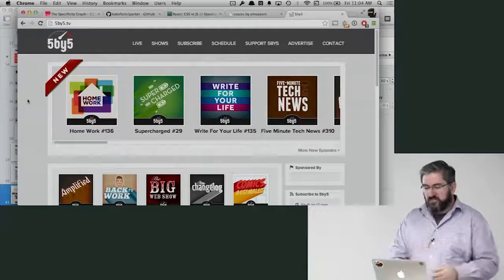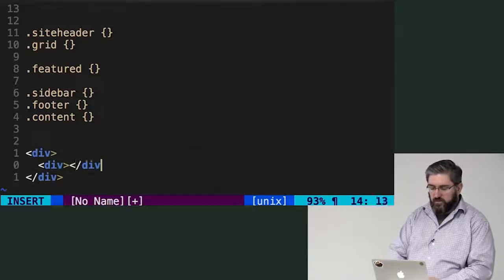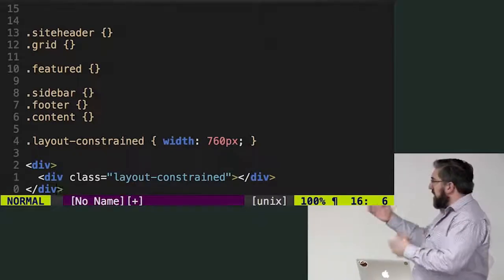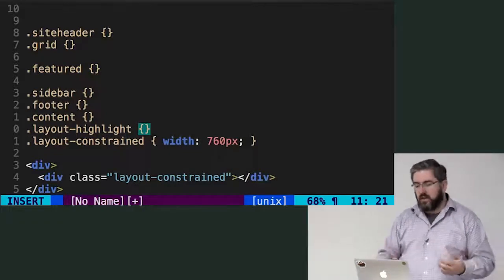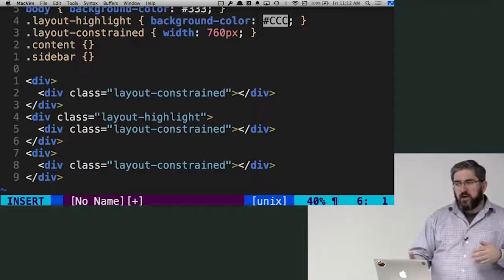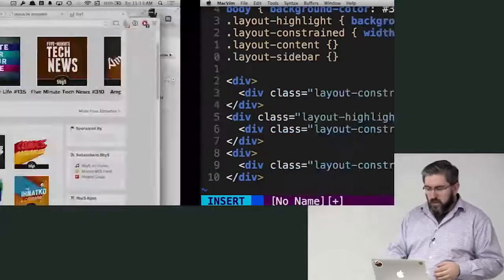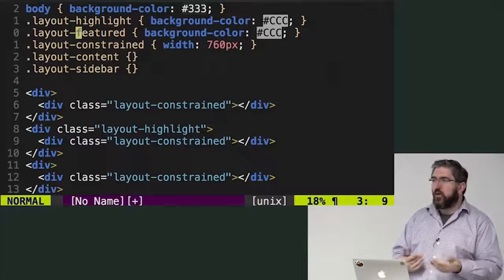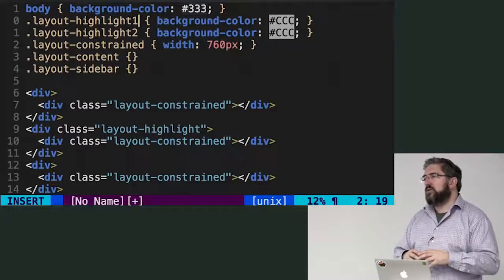Layout Styles exercise 2 CMACSS